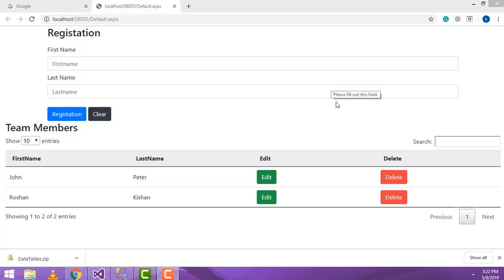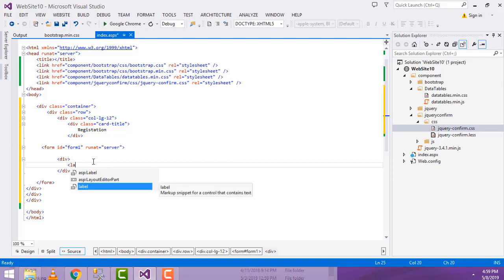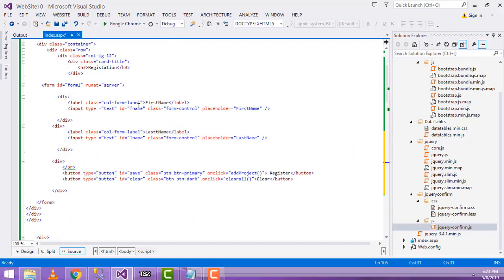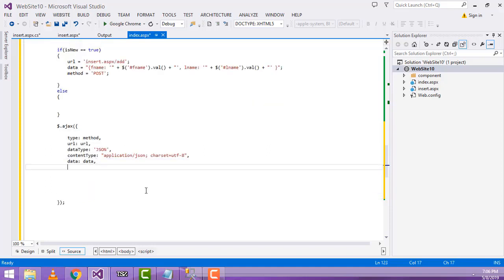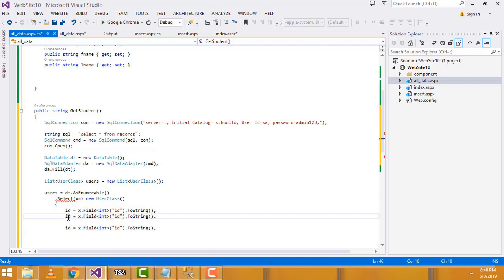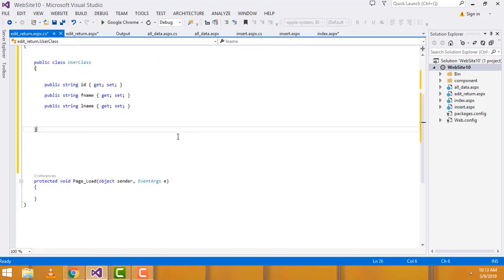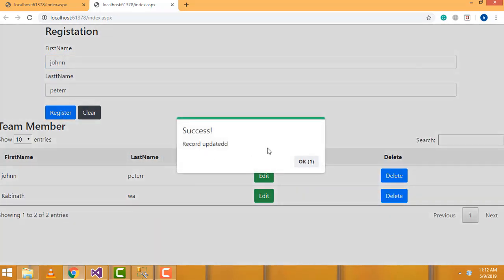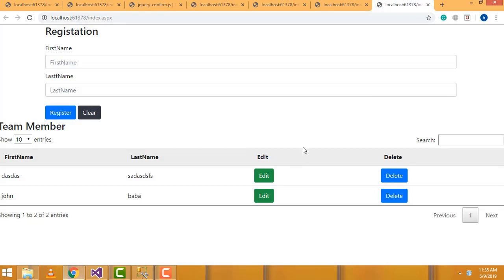ASP.NET Masters JSON CRUD Operations Like a Pro!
Learn how to master JSON CRUD (Create, Read, Update, Delete) operations in ASP.NET like a pro! In this video, we'll dive into the world of JSON data manipulation and explore the best practices for performing CRUD operations in ASP.NET. From creating new JSON data to reading, updating, and deleting existing data, we'll cover it all. Whether you're a beginner or an experienced developer, this video is perfect for anyone looking to improve their ASP.NET skills and take their JSON CRUD operations to the next level. So, what are you waiting for? Watch now and become an ASP.NET master of JSON CRUD operations!